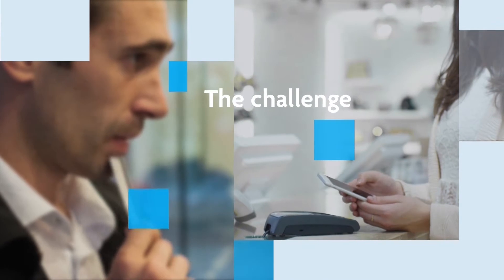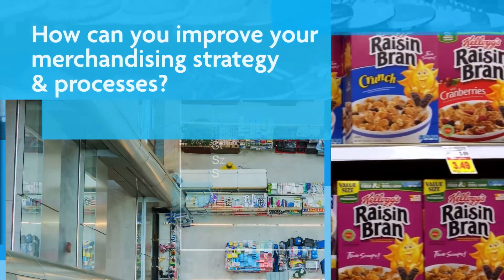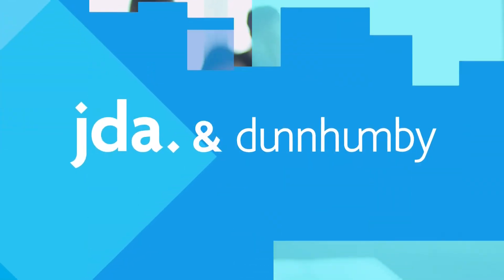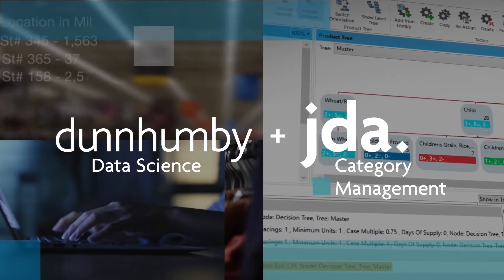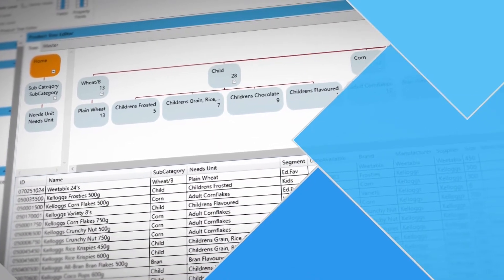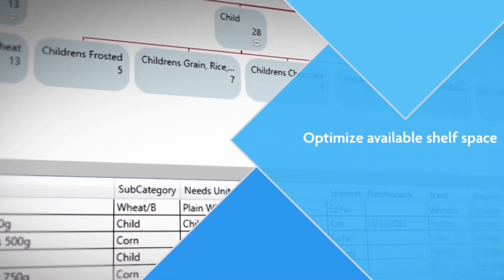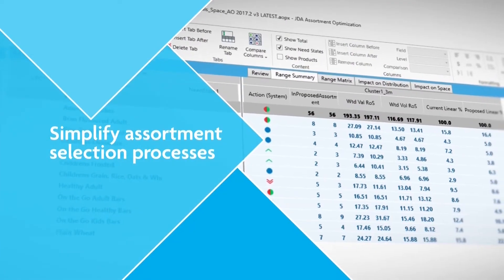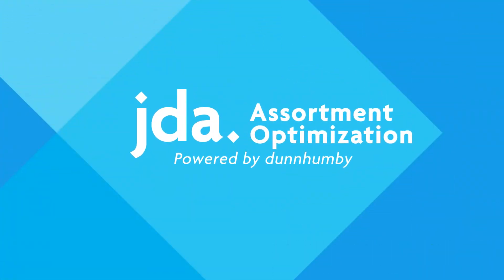JDA Assortment Optimization Powered by dunnhumby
Unlock crucial insights into shopper behaviours to deliver customer-centric merchandising plans. Leverage dunnhumby’s unique customer data science analytics with JDA’s leading space and category execution solutions. More